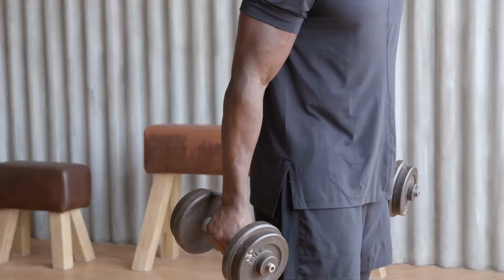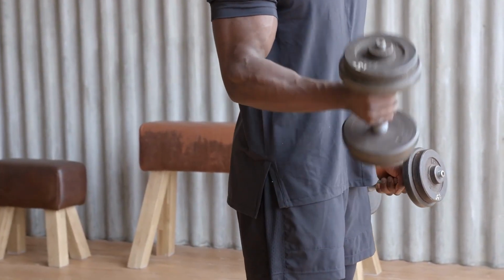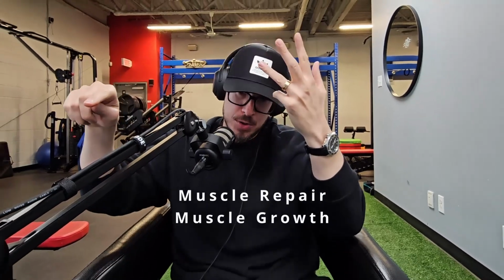"Slow" vs "Fast" Reps for Muscle Growth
Are Fast or Slow Reps More Effective for Muscle Growth? You've probably been advised to take it slow on the downward phase (eccentric phase), but is that truly the best method? Explore the scientific findings on the ideal lifting tempo for muscle development. Time under tension might not be as vital as commonly thought. Find out whether faster or slower reps are superior for hypertrophy.